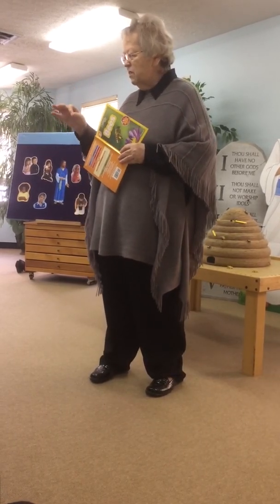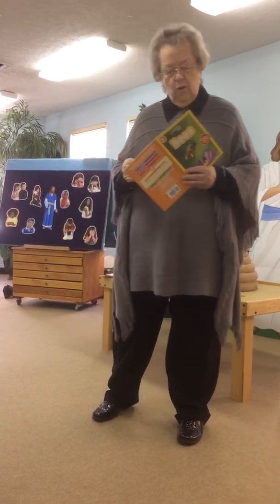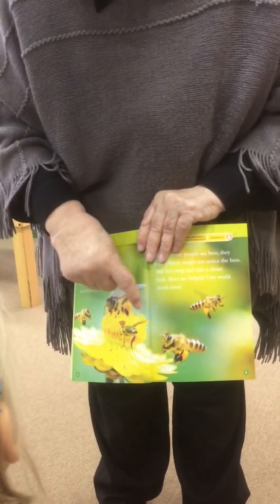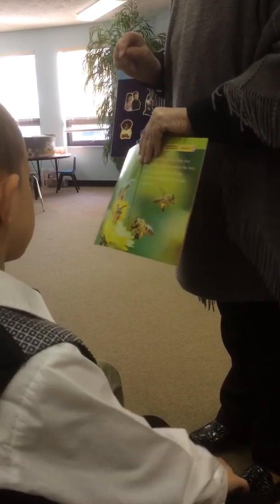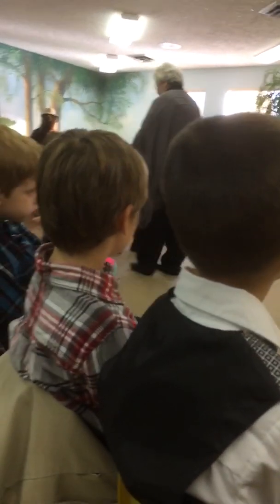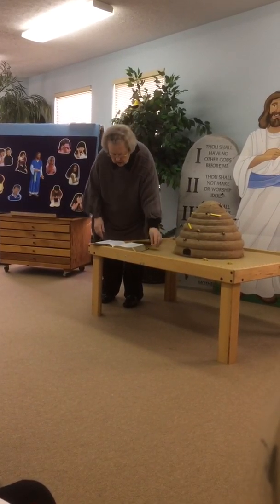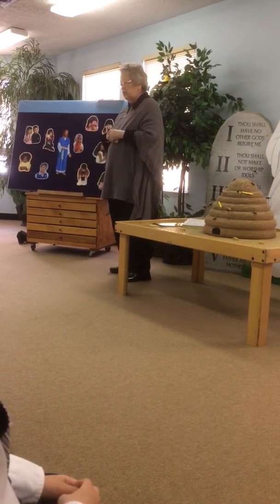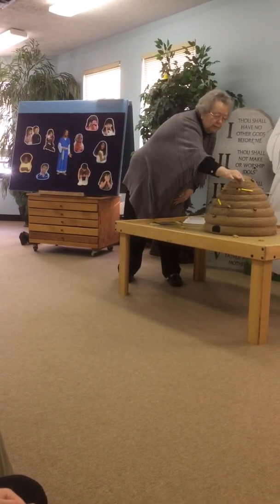Matthew 5 - The Beatitudes #1